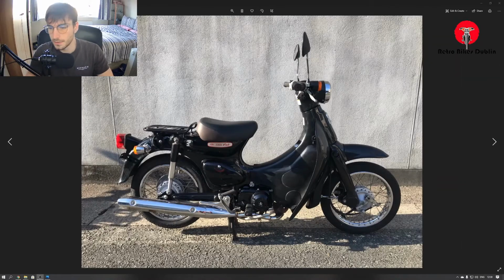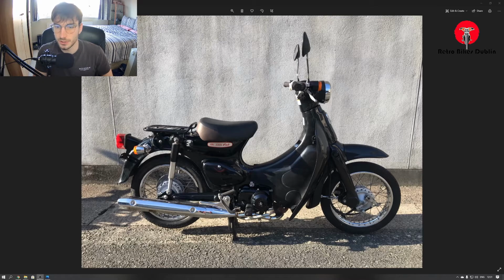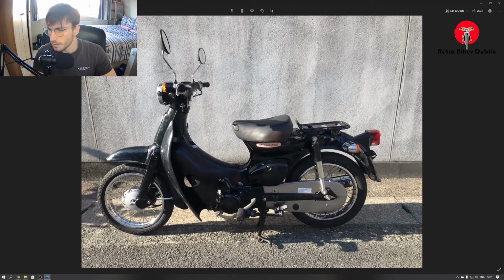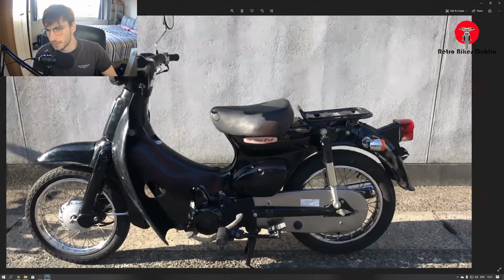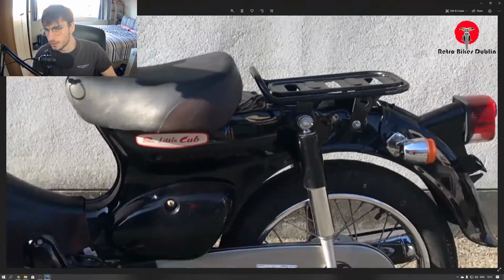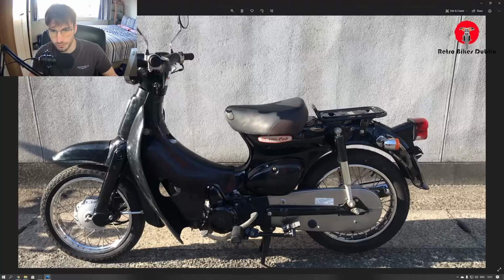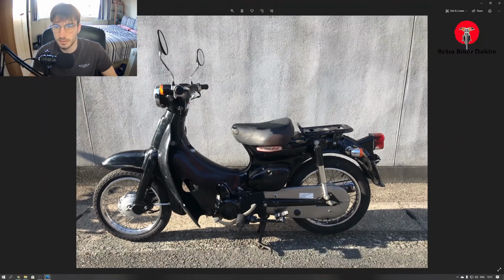2008 Honda Little Cub 50 - 2008 Honda little cub 50 '08 inj - (japan shipment 8 overview)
"Another fine bike coming all the way from Japan! A+ Quality Only!

2008 Honda Little Cub 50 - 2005 honda little cub 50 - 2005 honda little cub 50 green - (review / overview).

 - honda little cub 50 (ride & review). 2008 honda little cub 50 '08 inj - (japan shipment 8 overview).  just taking out the very rare honda little cub 50  only manufactured for the japanese domestic market the honda little cub 50 is extremely rare here in ireland!

honda little cub 50 - what is a honda little cub?
2005 honda little cub 50 for sale in dublin ireland from retro bikes dublin..

super popular but getting so hard to get our hands on these days the honda little cub is a real head turner! 🏍️ honda little cub 50 ▶️ [the most popular motorcycle?